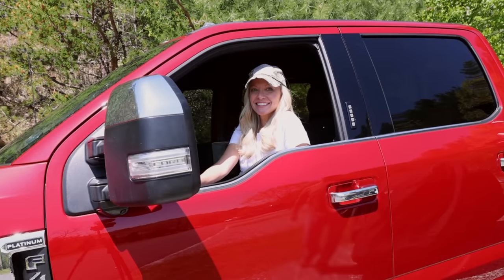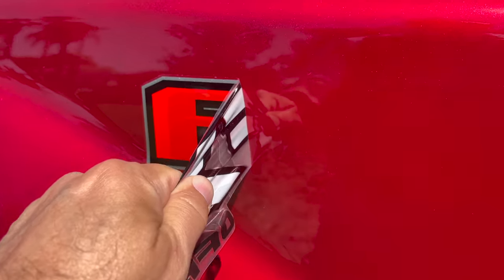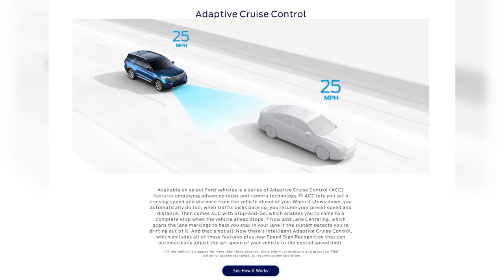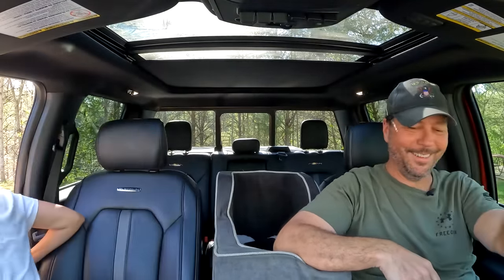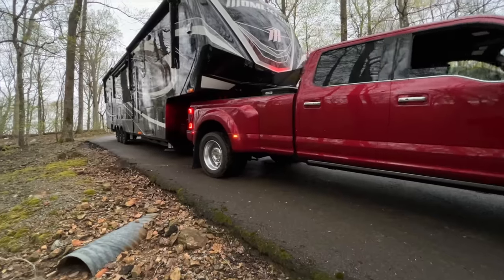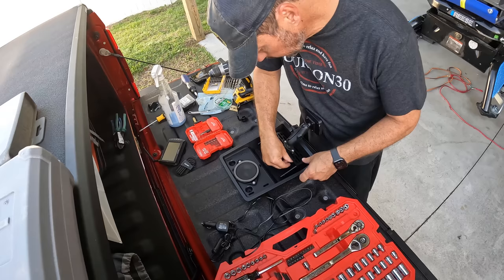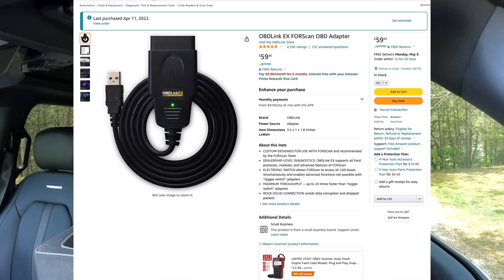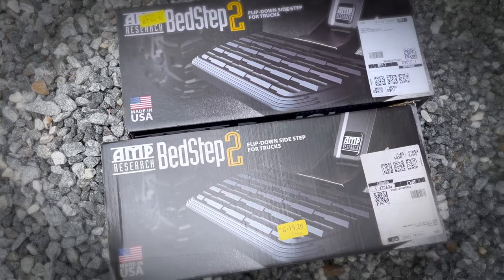2022 F450 Platinum! (Full Time RV!)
It's been a long time in the works, but the @ford F450 is finally HERE!

00:00 Intro
01:31 History
01:58 Why We Upgraded
02:28 Order Process
02:54 What We Ordered
04:21 Our Favorite Features
09:12 Turn Radius
11:15 Towing Numbers
12:00 Cargo Capacity
15:13 Dash Mounts, and Upfitter Wiring
18:41 TPMS (Tire Pressure Monitoring System)
19:30 Wireless CarPlay / Sync 4
20:17 Garmin 890 RV GPS
20:41 Furrion Observation / Backup Camera
21:14 FORScan
22:08 Centramatics
22:46 Valve Extenders
23:54 Duraflap Mud Flaps
25:00 Ceramic Coating
25:43 BedStep 2
25:57 Ride Quality
28:17 Overall Impressions

+ Vantrue N2S 4K Dash Cam
+ Vantrue 11.5ft Type C USB Dash Cam Hardwire Kit
+ RAM Mounts
     We use the AMPS plate mount (RAM-B-347U) for the GPS
+ Rokform - iPhone 12 Pro Max Case
+ Rokform Universal Phone Case Mount with Twist Lock
+ Centramatics F450 Front
+ Centramatics F450 Rear
+ Phoenix USA AML1 Air Inflation Kit (Valve Extenders)
+ AMP Research BedStep2 Retractable Side Step
+ OBDLink EX FORScan OBD Adapter